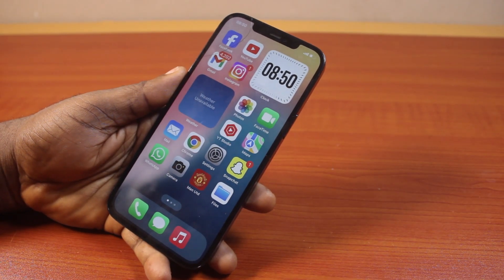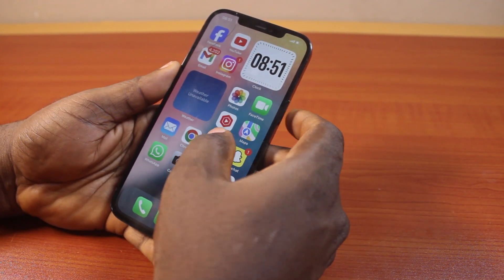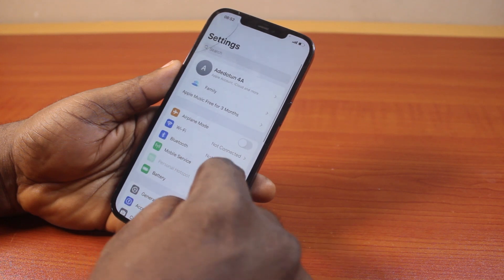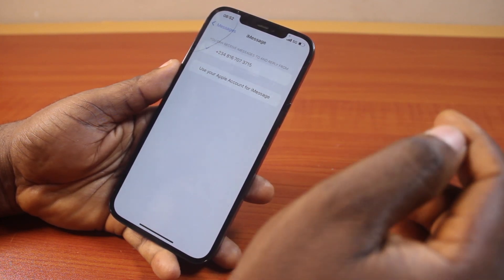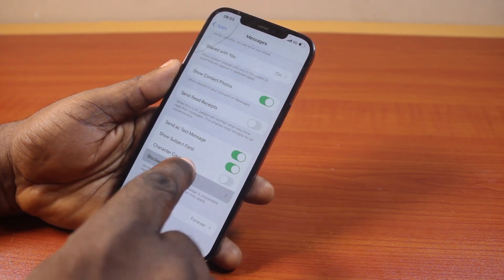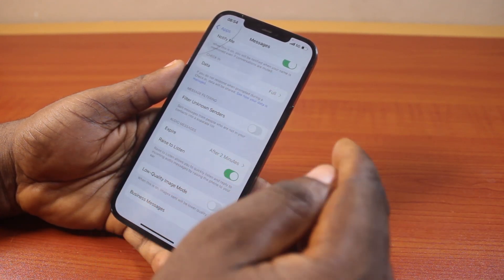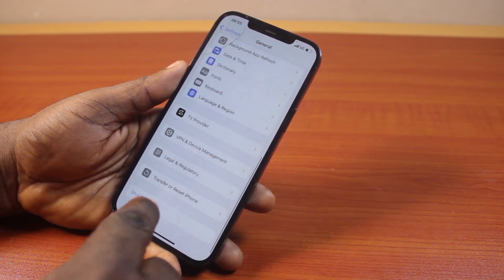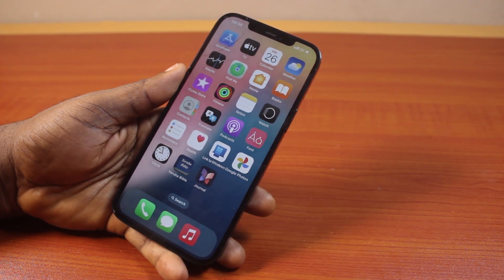How to Fix Not Receiving Text Messages on iPhone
Cheap iPhone
Cheap Samsung Phone
Cheap Apple Watch
Cheap Digital Camera
Cheap YouTube Microphone
Cheap MicroSD Card